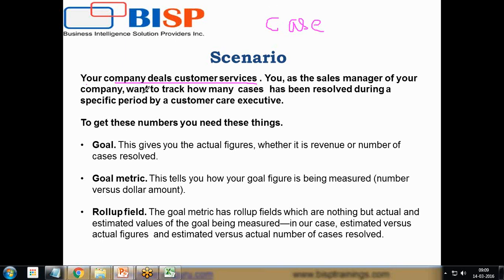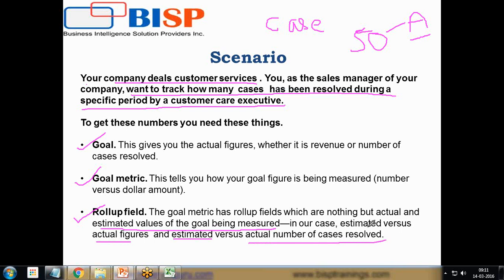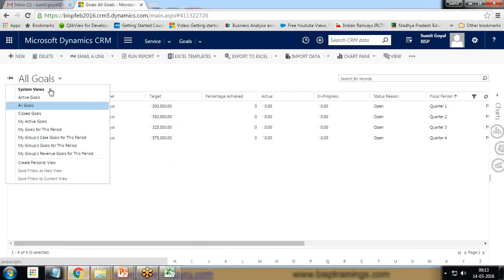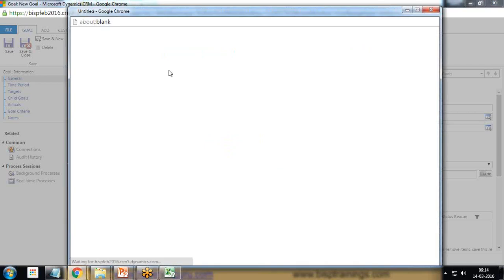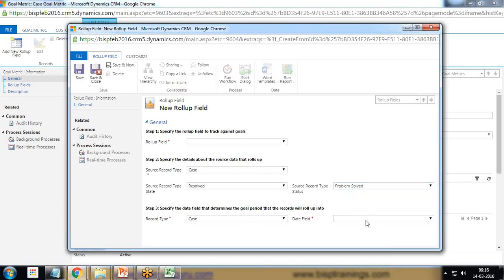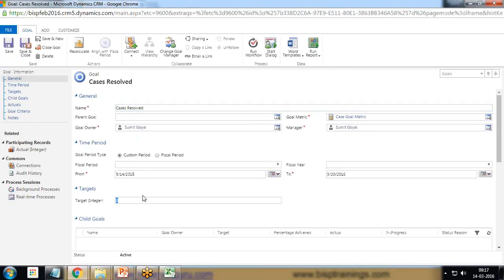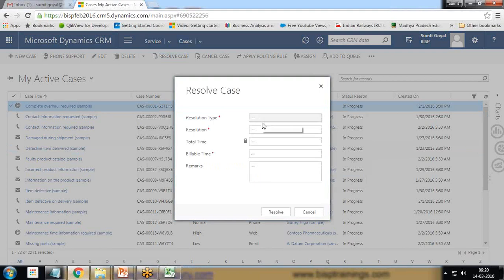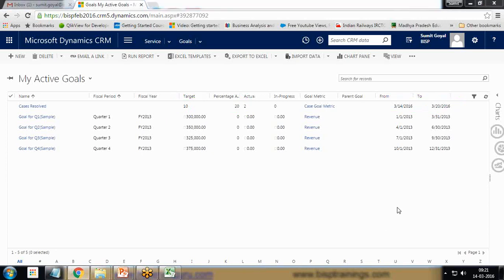Goal Management in Dynamic CRM